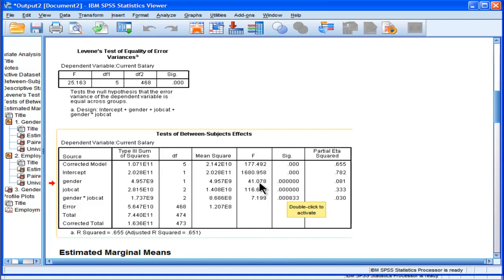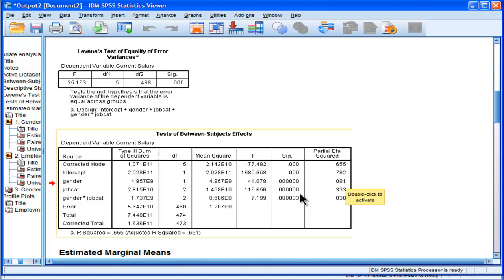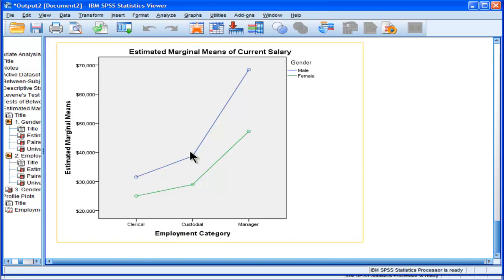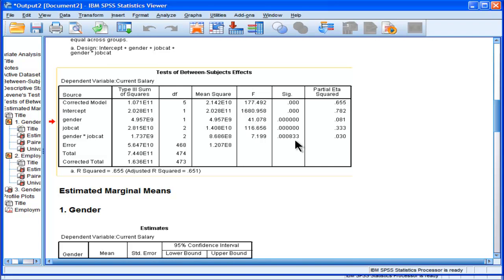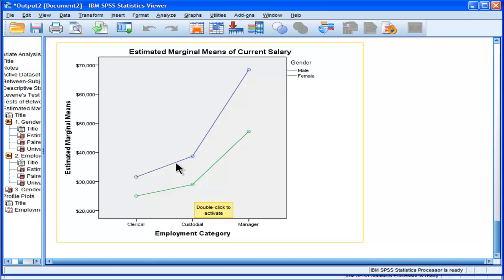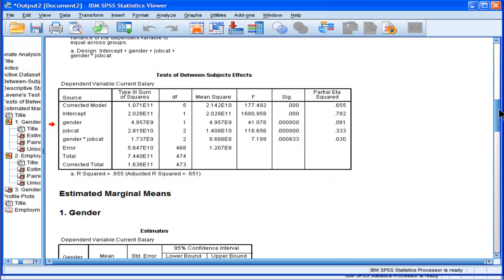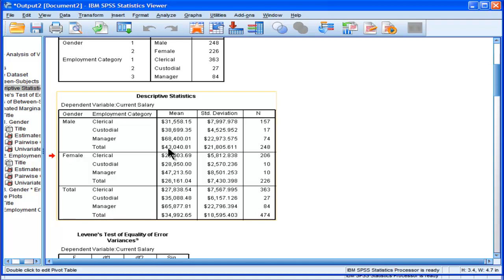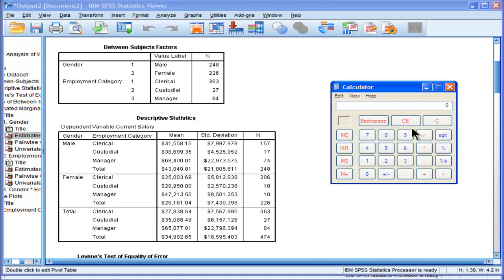Two Way ANOVA - SPSS (part 4)